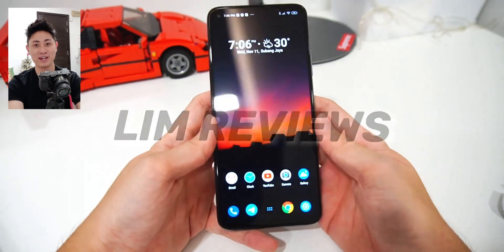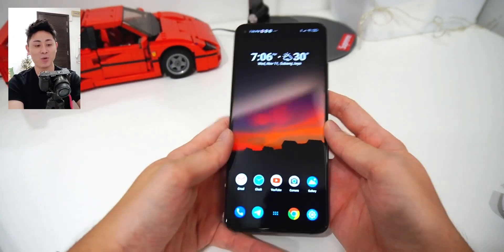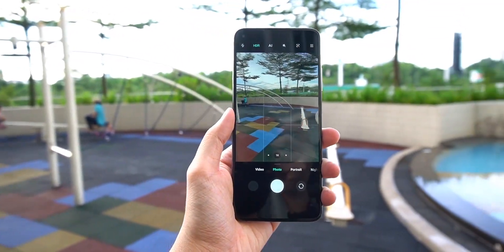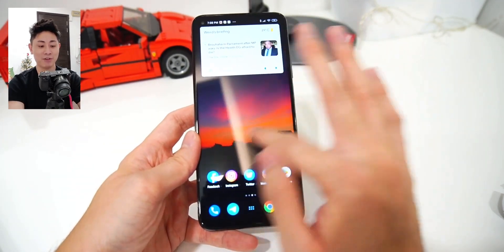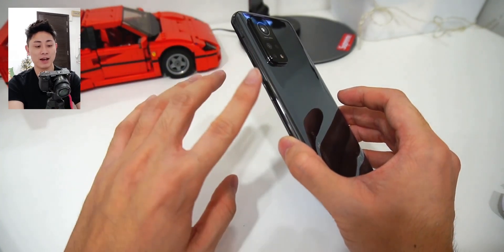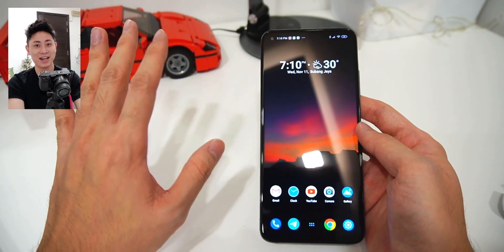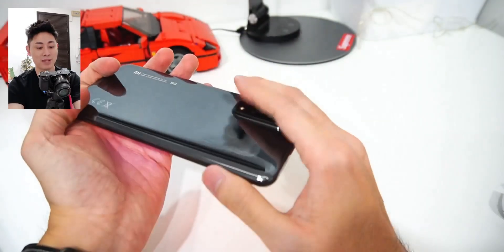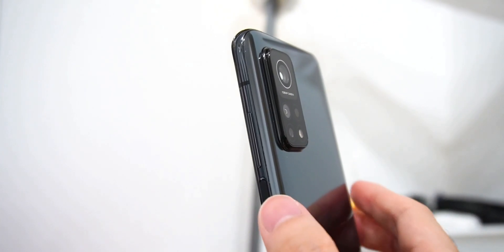Xiaomi Mi 10T Pro Honest Review: My 3 Weeks Experience in 6 Minutes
Yes. I've been using the Mi 10T Pro for almost 3 weeks now and I'd like to talk about my TRUE experience when using this device. These days most smartphones come with similar specs & packaging. So what's really special about the Mi 10T Pro, watch on to find out.